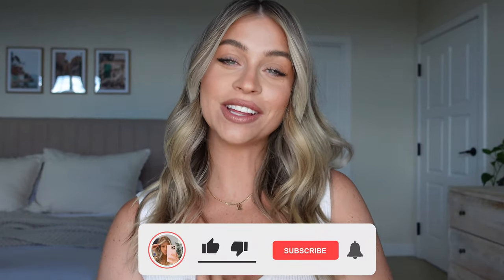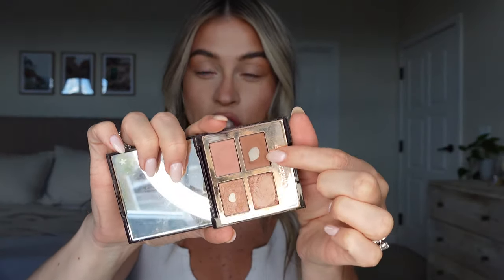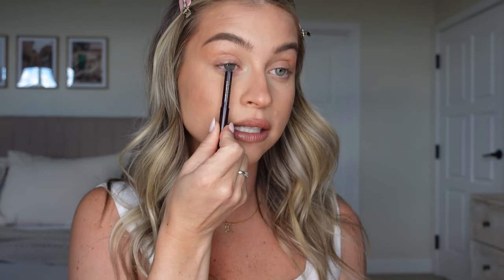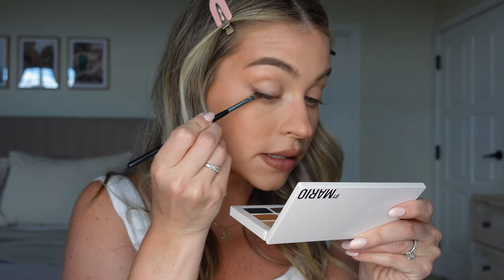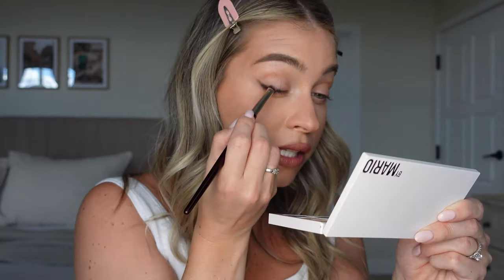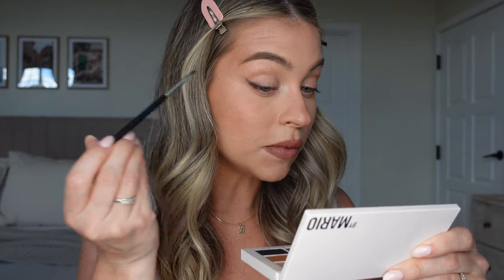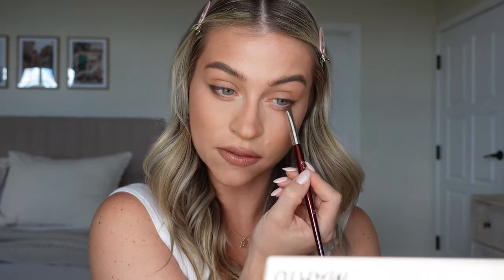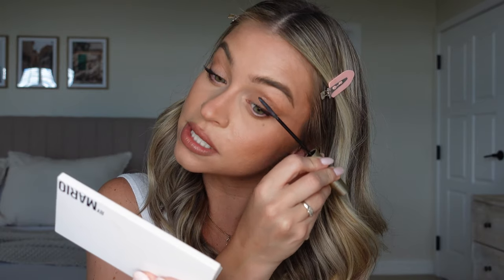EYESHADOW SMOKEY EYELINER TUTORIAL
Today’s video is a skill that I am so excited to share a step-by-step guide with you guys! If you’ve been searching for a video on how to do the eyeshadow smokey eyeliner tutorial you’ve come to the right place loves.

Have any tips you want to share that work for you? Feel free to drop them in the comments below for the fam to see. As always, this is my method and works best for me and I wanted to share in hopes that this gives you an explanation of how to achieve that smokey eyeshadow eyeliner look. I know it sounds kind of overwhelming and even may be the first time you try it but hopefully my tips make it as easy as possible. If it doesn’t, remember that practice makes perfect and don’t give up!

LINK TO MY GO TO SMOKEY EYELINER PRODUCTS:

Mario Eyeshadow Palette

Angled Brush

Rock ‘n’ Kohl Liner (Barbarella Brown)

You can also head over to my IG & TikTok and celebrate with me there. Thank you so much for supporting me by watching these beauty tutorials, my weekly vlogs and consuming all of my other content!

x Sarah